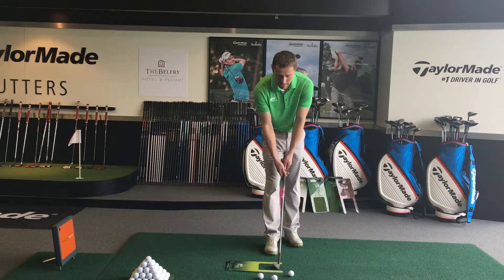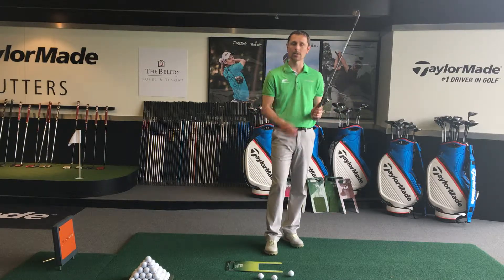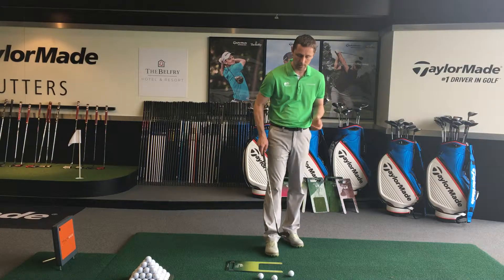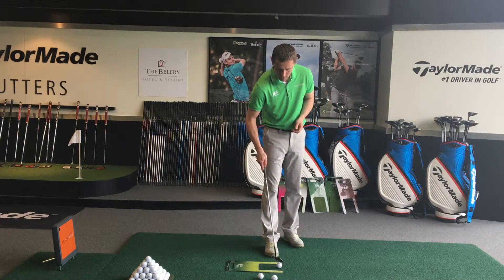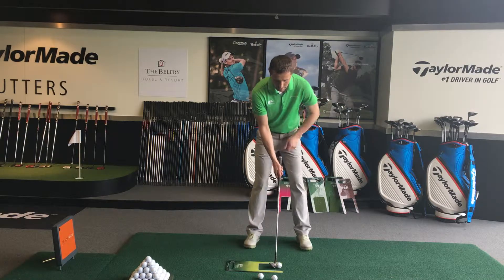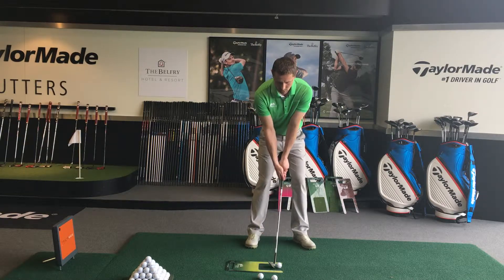FatPlate Lite - YOU'RE FIRST CHALLENGE!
VIDEO 2 - YOU'RE FIRST CHALLENGE!
Now let’s hit some golf balls.

Practice Smarter™